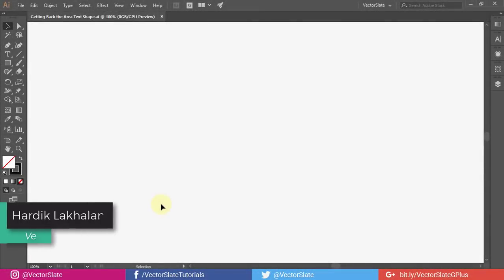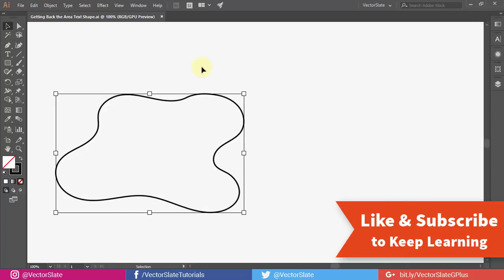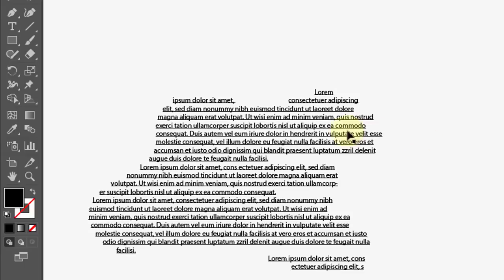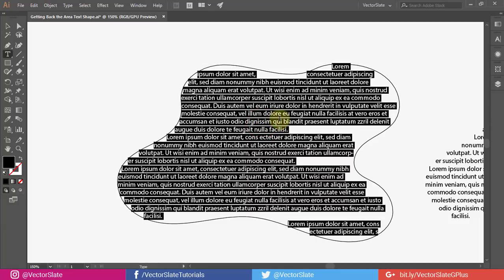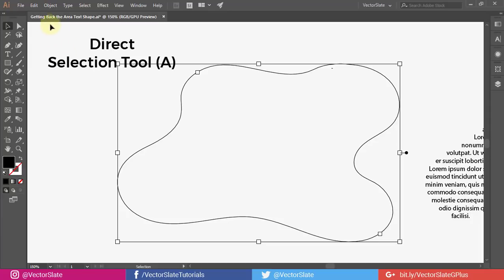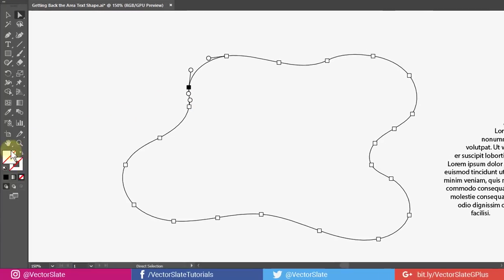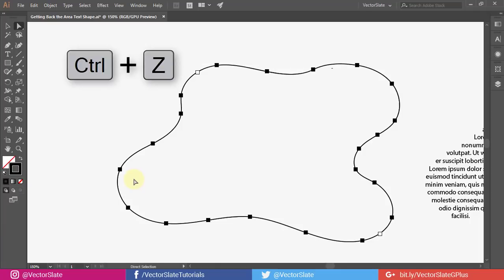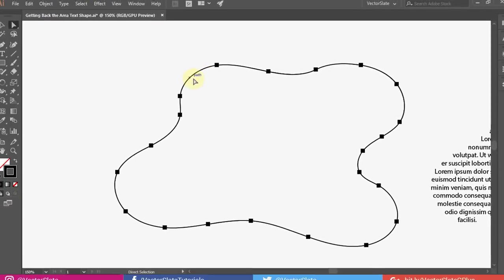How to Get Back the Area Text Shape in Adobe Illustrator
Hello world, In this video, You will learn how to recover area text shape or object in Illustrator. At first, it seems an almost hopeless situation, but don't you worry, there is a way to get it done.

Follow each step carefully. I've explained other scenarios too so do not repeat in your file. If you are stuck anywhere; Please ask me for help in Comment Section with "along with Video Time Stamp".